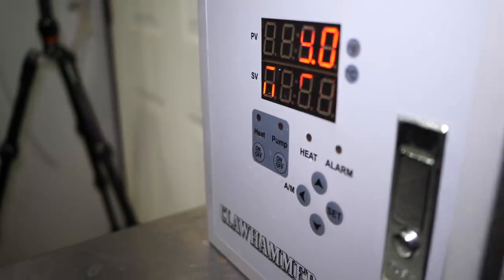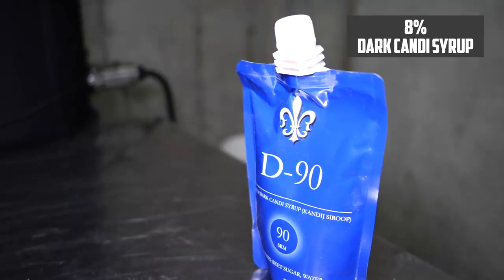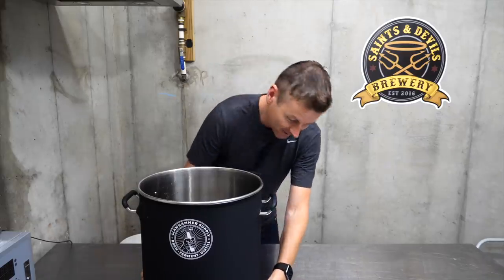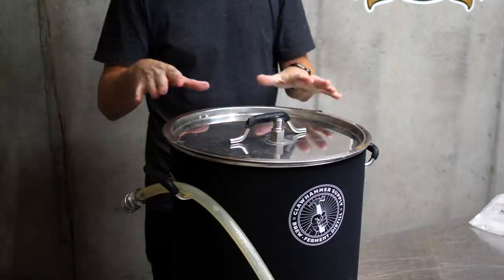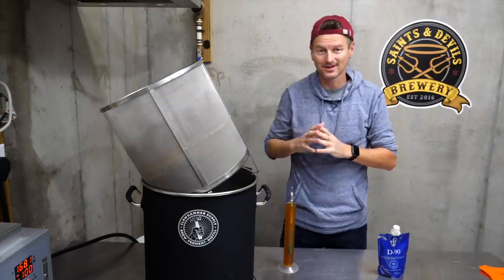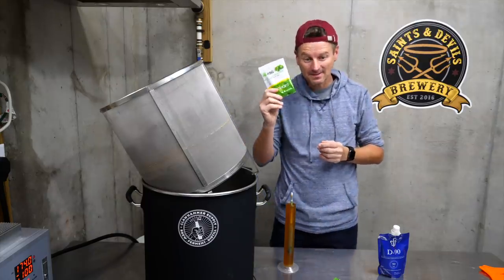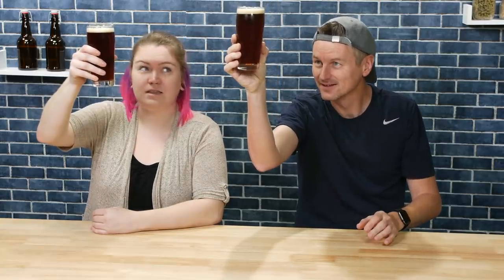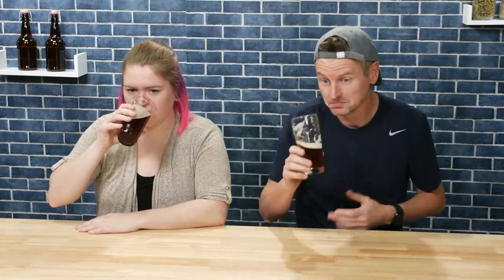Belgian Dubbel | Overnight Mash with Jacket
RECIPE FOR 5 GALLONS:
9 lbs            2-row Belgian Pale Malt
1 lbs            Carapils
1 lbs            Caravienne Malt
1 lbs            Wheat Malt, Red (Rahr)
8.0 oz           Aromatic Malt
1 lbs            Candi Syrup; D-90 [Boil]
1.00 oz          Hallertauer Hersbrucker [4.00 %] - Boil 60.0 min
1.00 oz          Styrian Goldings [5.40 %] - Boil 10.0 min
1.0 pkg          Belgian Ale Yeast (Wyeast Labs #1214)